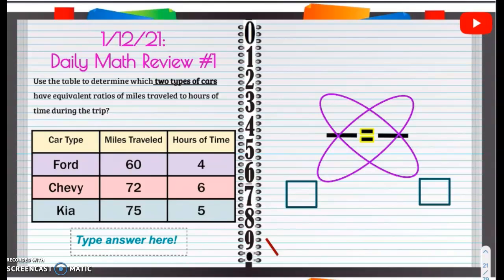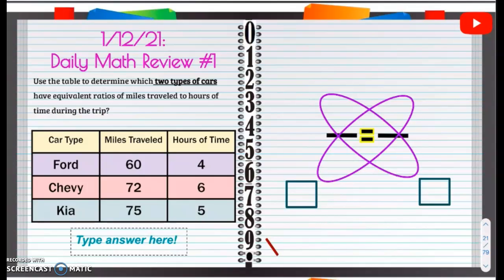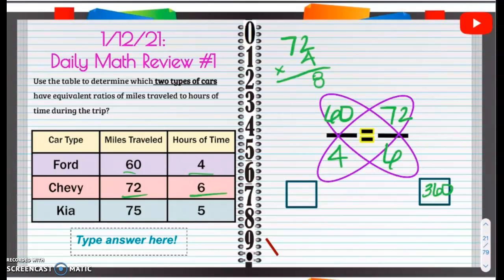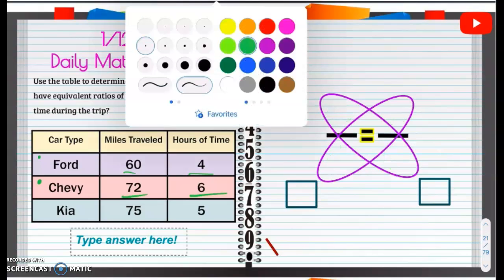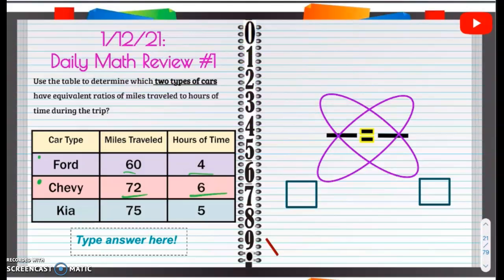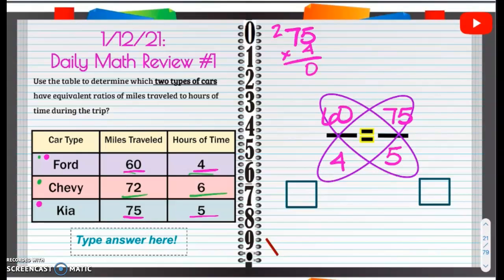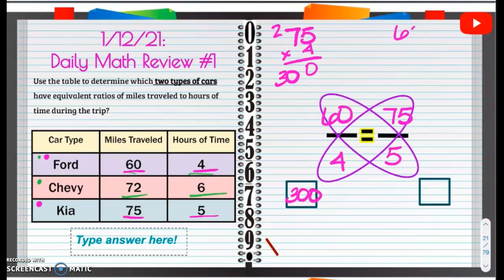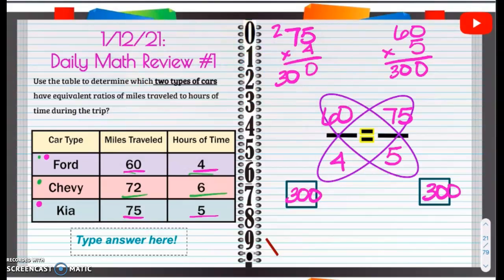1/12/21 DMR #1 - Schnaterbeck